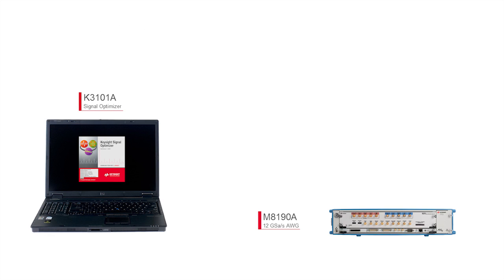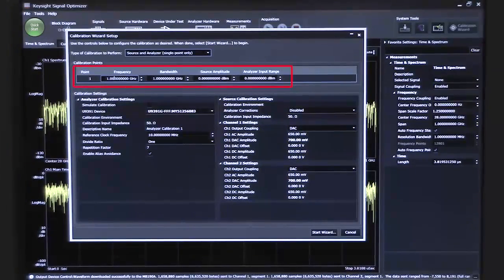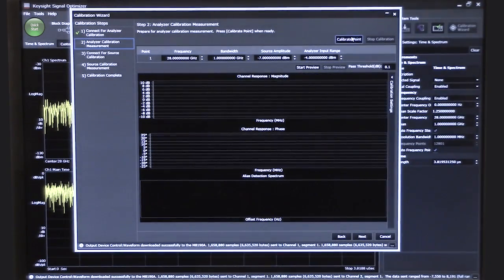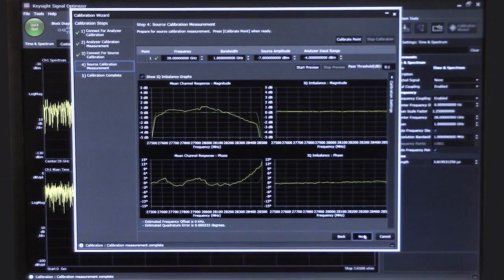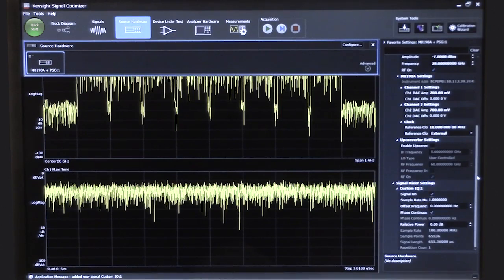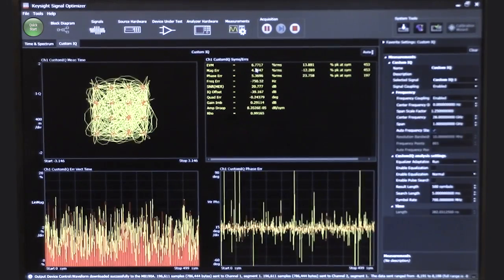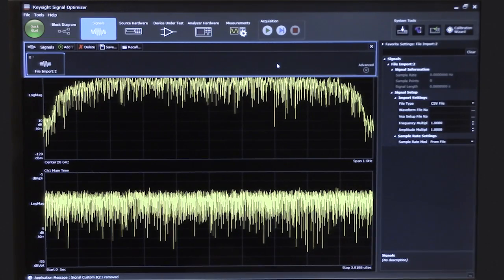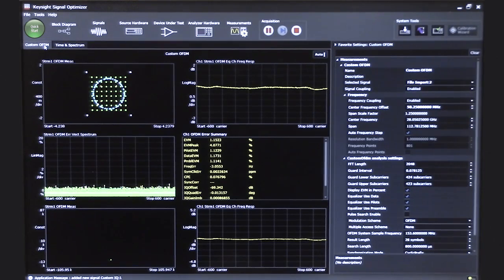How to generate, analyze and calibrate custom and pre-5G signals at 28 GHz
M8190A